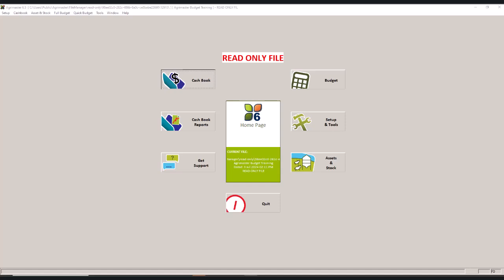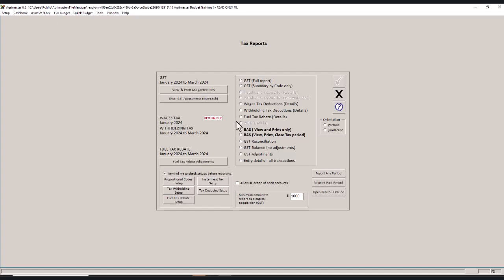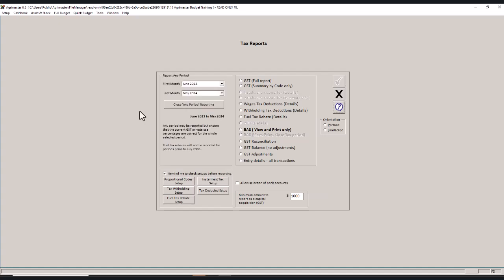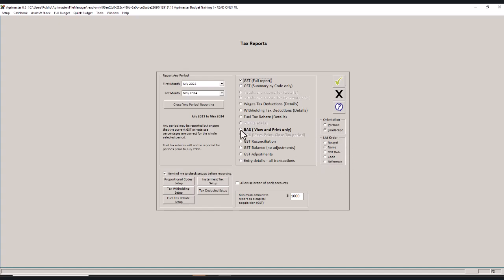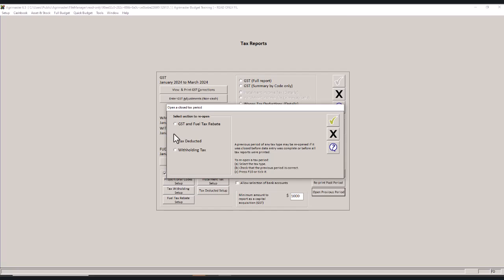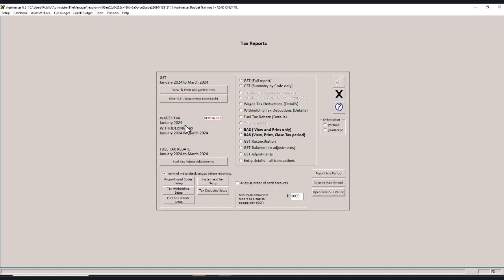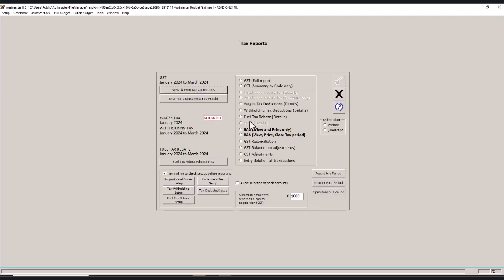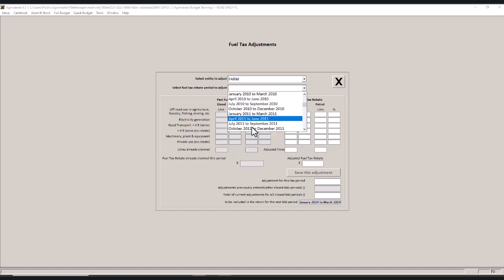Reprint & Report Past BAS | Agrimaster Tutorials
We guide you through how to view, reprint and report past BAS.

Timestamps:
0:51 Taxes included in BAS
1:18 BAS view
2:33 BAS close
4:46 Re-open BAS